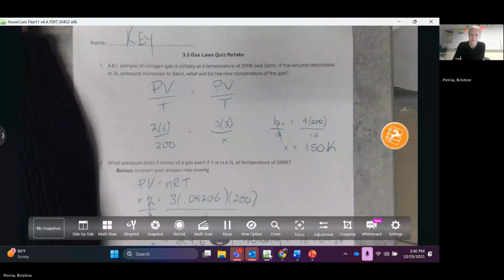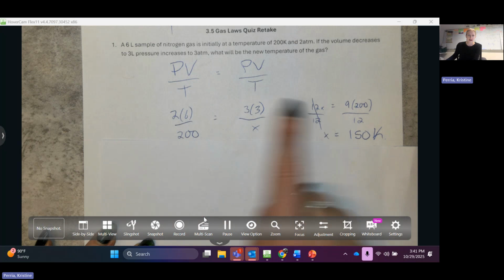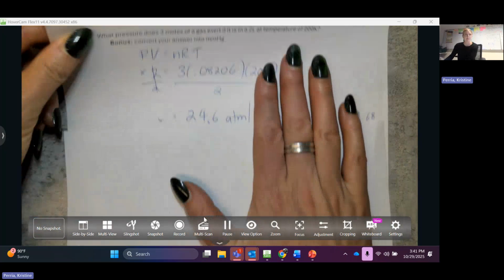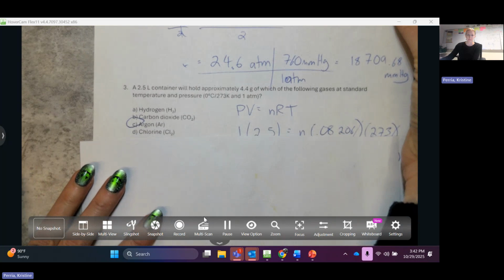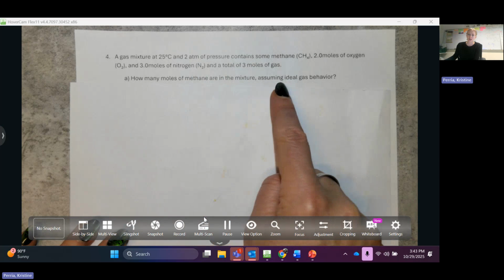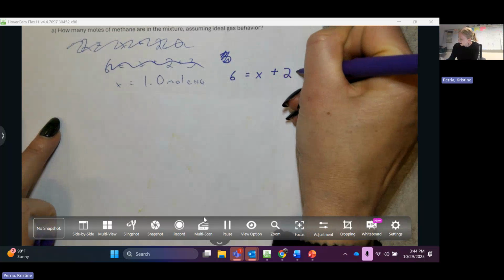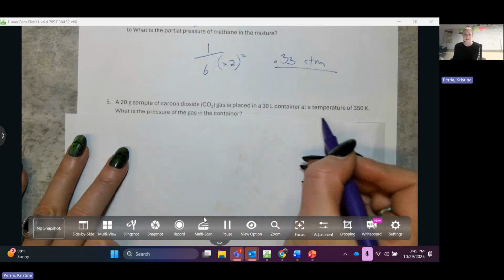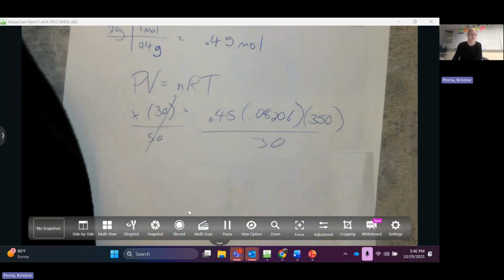Ideal Gas Law Retake Answers